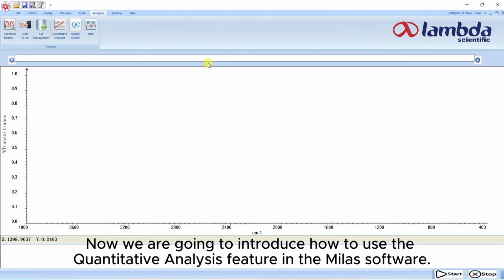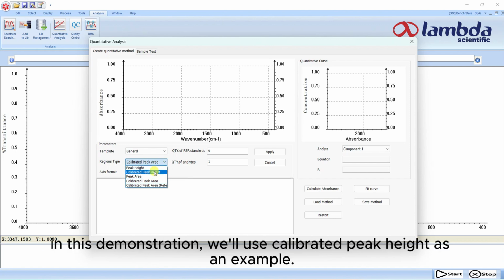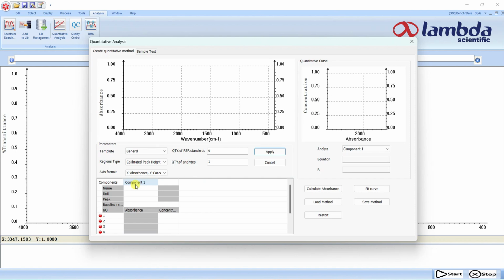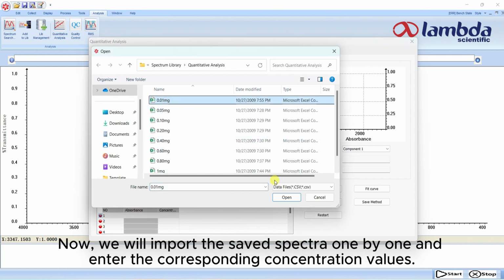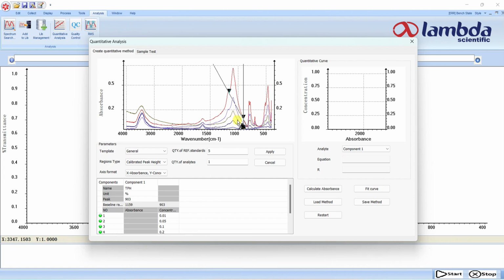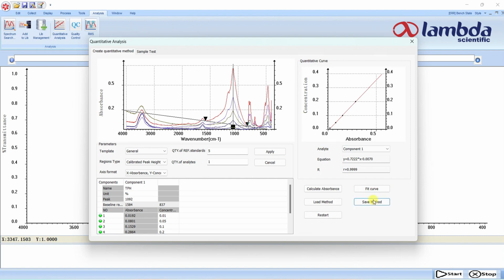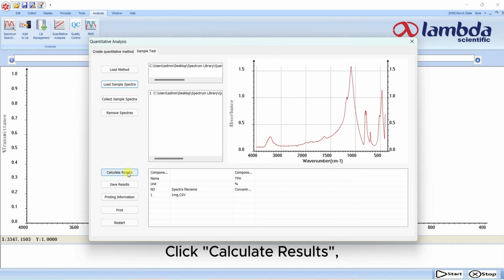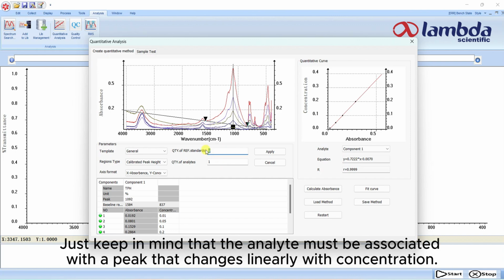Milas FTIR Software Tutorial: Quantitative Analysis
In this video, we demonstrate how to use the Quantitative Analysis feature in the Milas FTIR software developed by Lambda Scientific.

Step by step, we walk through how to create a quantitative method, import reference spectra, define peak and baseline ranges, calculate absorbance, fit calibration curves, and test unknown samples.

This tutorial is ideal for researchers, laboratory technicians, and FTIR users who want to perform accurate quantitative analysis using Milas software.

🔬 Software: Milas FTIR Software
🧪 Application: Quantitative Analysis
💡 Provided by: Lambda Scientific